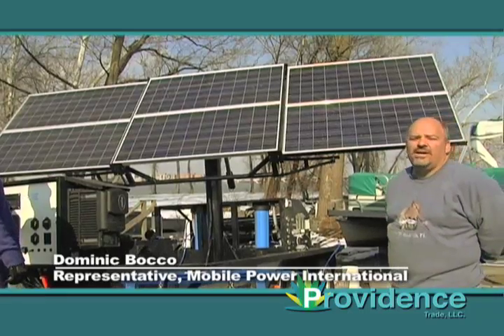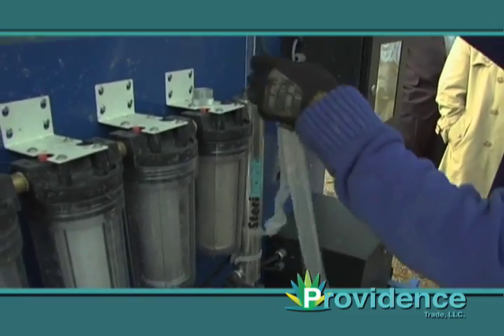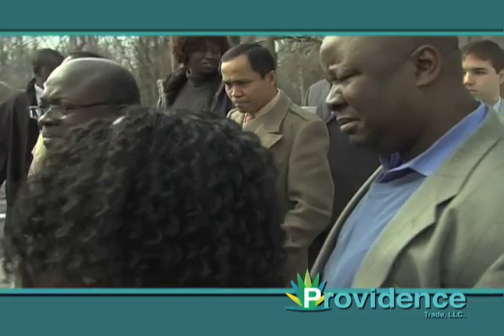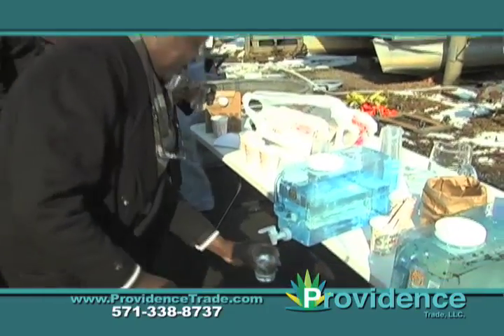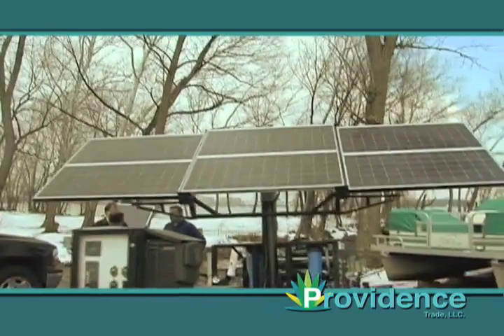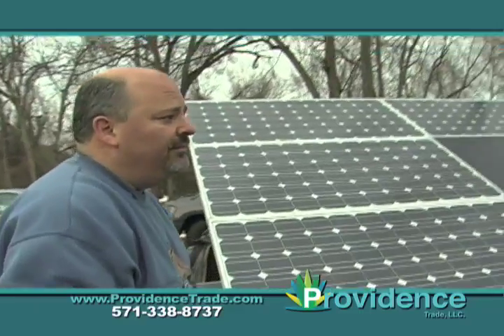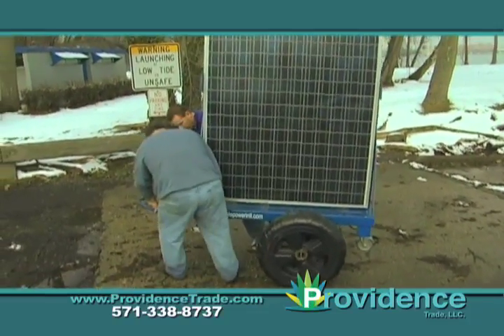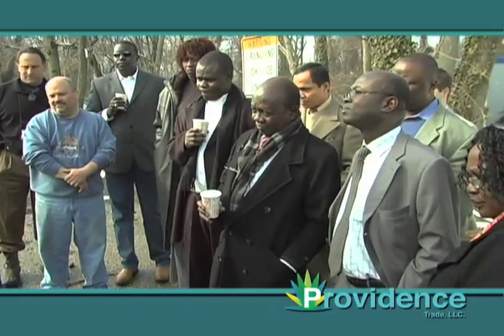safe drinking water from solar powered water purification systems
Our solar water purification systems save lives.
The smallest unit is on wheels, weighs less than 300 pounds, and can easily moved by one person.
It can produce enough pure, clean drinking water for up to 500 people per day.

Larger systems can filter enough water for thousands,

These systems are affordable, simple to operate, require almost no maintenace, and use
no fuel other than the sun, and are pollution-free. They are rugged, designed for the harshest conditions.